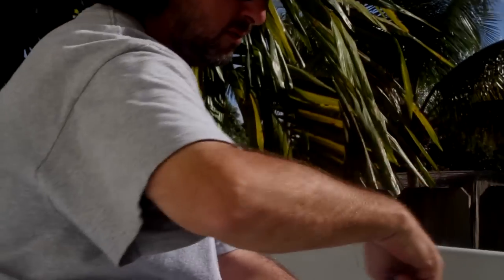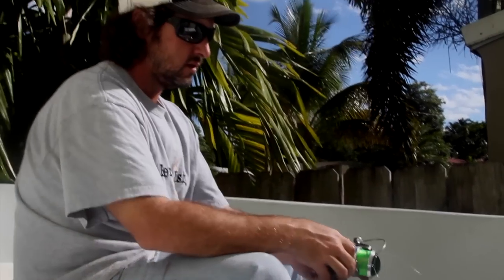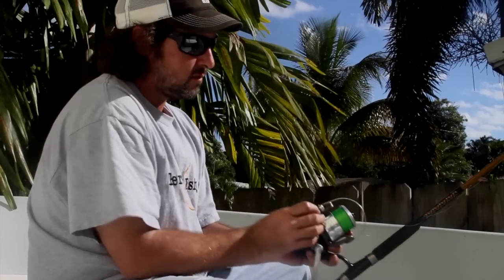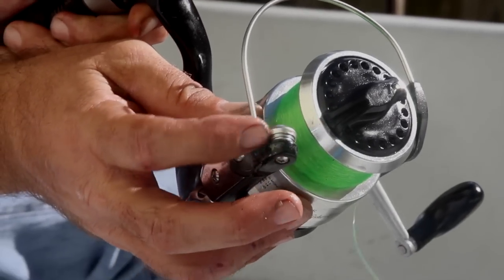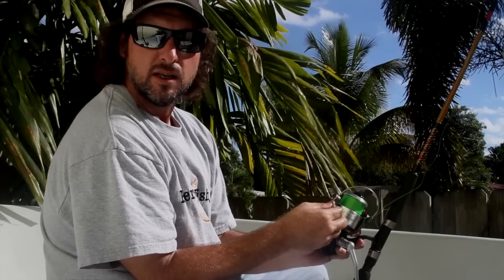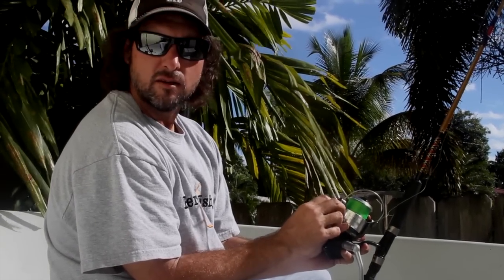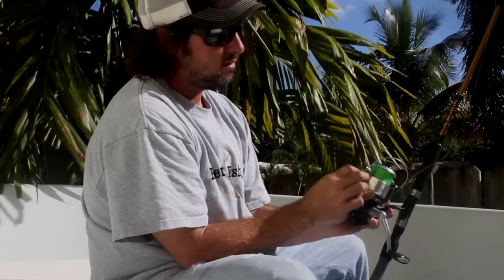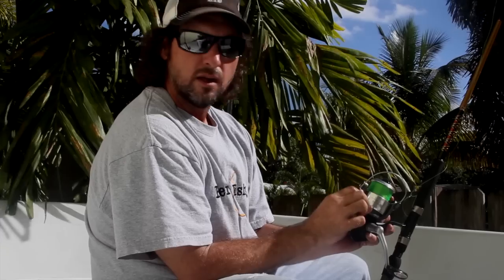Reel Talk With Captain Jeff - Fin Nor Roller Bearing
Jeff swaps the Roller Bearing in a Fin Nor Offshore

These Fin Nor Offshore reels get beat up pretty good and keep going, its time for some light tune up so we took some parts off other reels and moved some parts from one reel to the other to get the best performance. This reel had a gooched roller bearing and that was an easy fix. You might see alot of things on our videos but you hardly ever see us lose a fish because of equipment malfunction. Run That Dog.